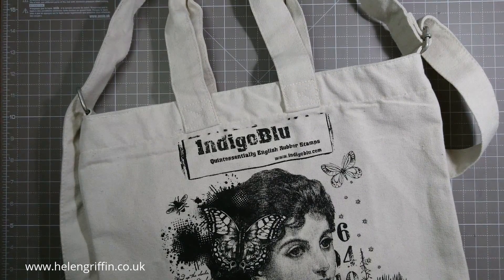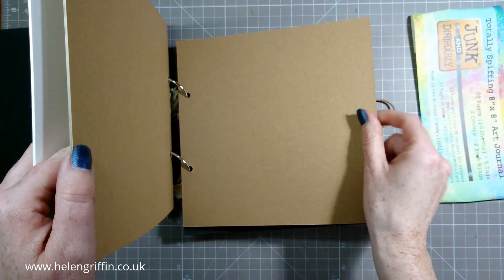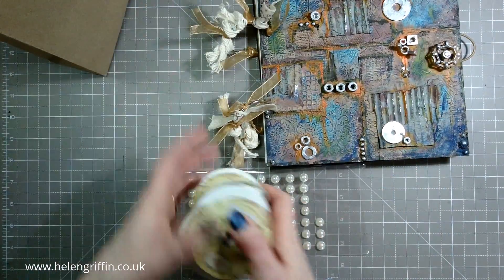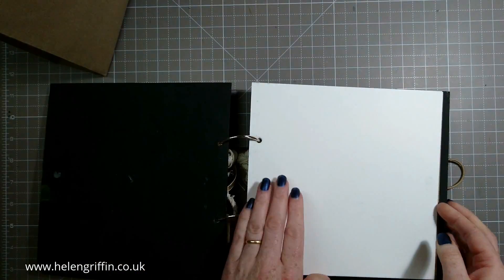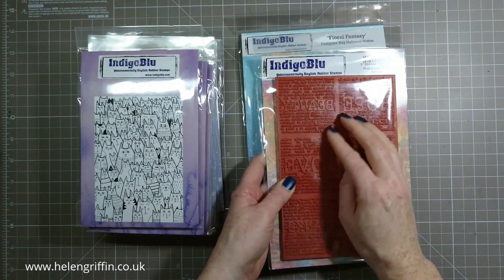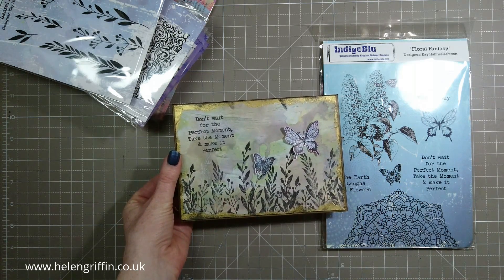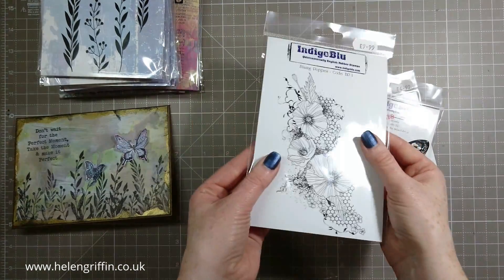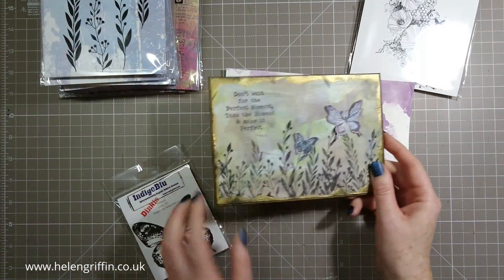My Day At The IndigoBlu Art Retreat & Rubber Stamp Haul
I had an amazing day IndigoBlu HQ - Lots of painting, drinking tea, eating cake and meeting some lovely new people. PLUS SHOPPING!